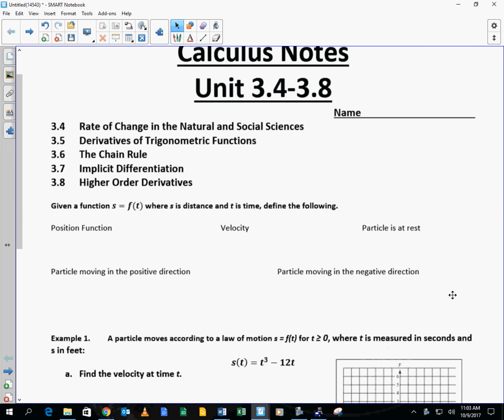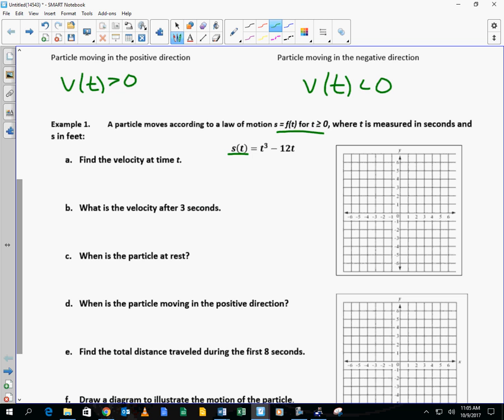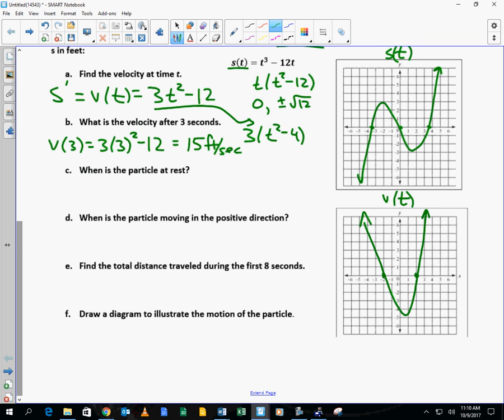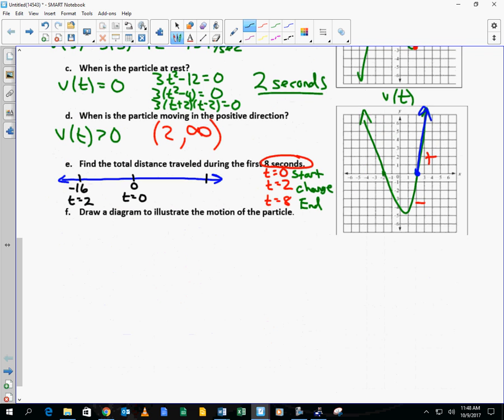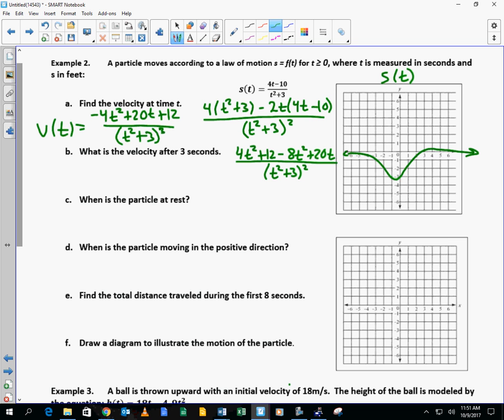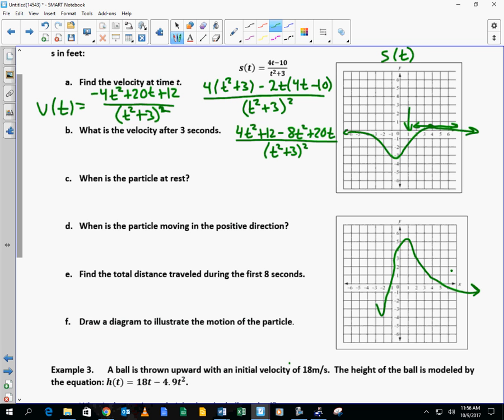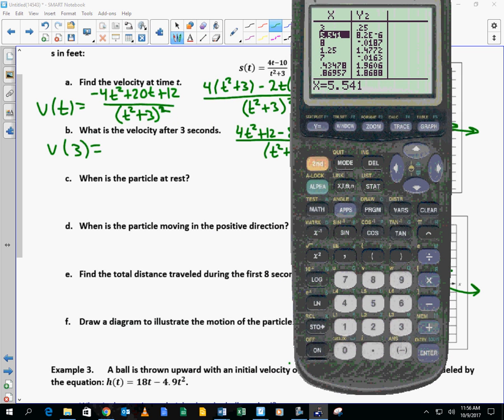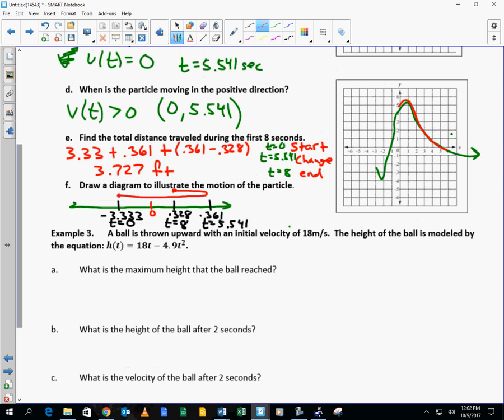Calculus Unit 3.4 Notes Applications of the Derivative Particle Motion 2017